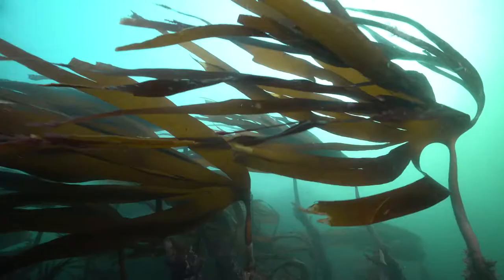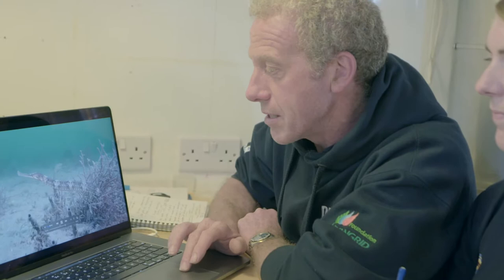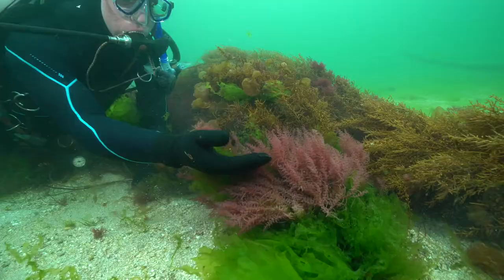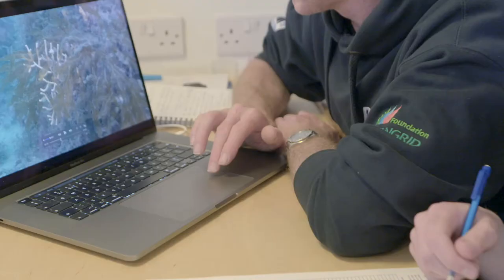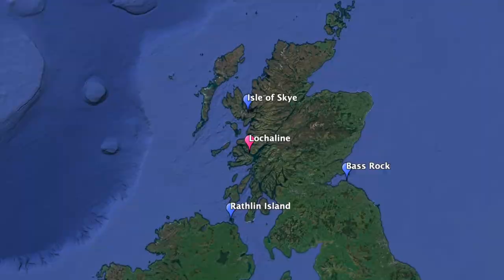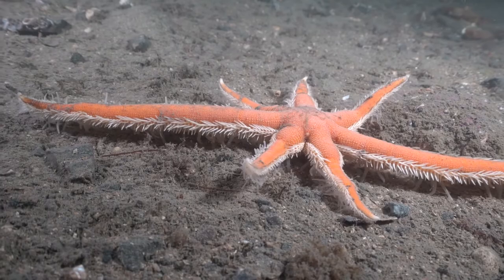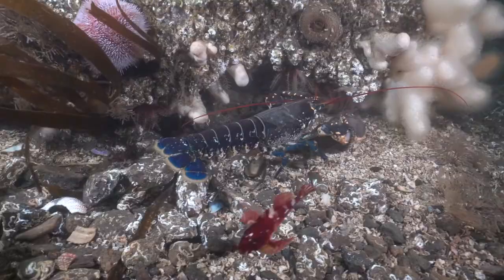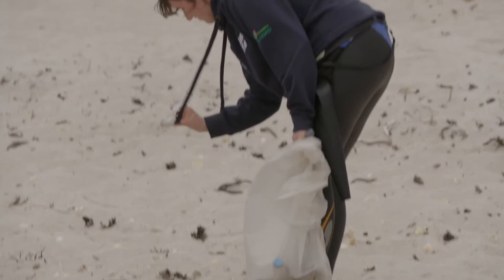Darwin200 2020 Science Project Films: Episode 2 of 9 - Rohan Holt and Kerry MacKay's Diving Project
The Darwin200 2020 UK Voyage included a diving project to record the occurrence of marine life to provide data for the marine biological survey ‘Seasearch', run by the Marine Conservation Society.

Data collected was entered into the national database to provide information on the distribution of marine species and the quality, and health, of their habitats.

The diving project was a joint venture between marine biologist Dr Rohan Holt and Kerry Mackay. With well over 50 years of diving experience between them, Rohan and Kerry have undertaken countless dives in temperate waters around the UK and have very extensive experience in undertaking marine surveys.

The 2020 UK voyage offered an unique opportunity to gain a snapshot of marine communities around the British Isles within a short time frame.

During the seven-week journey around the UK aboard the Darwin200 ship, Rohan and Kerry undertook eight dives as part of their survey work.

In this film, Rohan and Kerry account some of the highlights, from diving a wreck off the Isle of Wight and seeing huge conger eels, to filming pipefish in the waters close to Falmouth and swimming amongst ‘groves’ of seaweeds around the Scilly Isles.

Rohan and Kerry's surveys revealed pronounced differences in the occurrence of marine species between the waters of Southern England and Scotland. The main changeover to northern species was noted as the Darwin200 ship travelled through the Irish Sea (with profoundly different assemblages of species recorded at Rathlin Island compared to the sea lochs on the west coast of Scotland).

During their dive surveys, Rohan and Kerry recorded several non-native (introduced) species, including harpoon weed at the Scilly isles. They speculated at the vectors that brought about the introduction of these, and other, invasive non-native species.

The dive team also made observations concerning conservation threats, including the incidence of underwater macro-plastic pollution (e.g. submerged plastic bags and plastic bottles).

Rohan and Kerry frequently returned from the deep with specimens of wildlife to show the young scientists aboard the Darwin200 ship. All living specimens were returned back to their habitats after observations were completed.

Rohan and Kerry's final dive during the 2020 voyage was perhaps the most memorable. They surveyed the marine wildlife around the gannet colony on Bass Rock in the Firth of Forth where the submerged cliff faces are fringed with kelp in the shallows and completely covered with ‘dead men’s fingers’ soft corals in deeper water.

In addition to generating a wealth of important data, the dive project offered a rare and fascinating overview of the diversity of marine life that exists around the British, and served to engage the Darwin200 young scientists in better understanding the conservation threats facing native marine life.